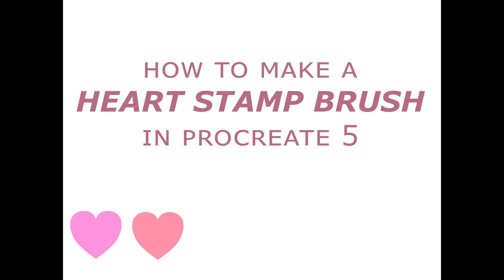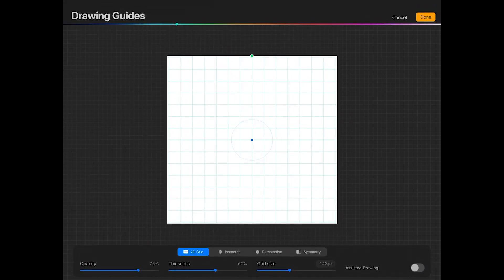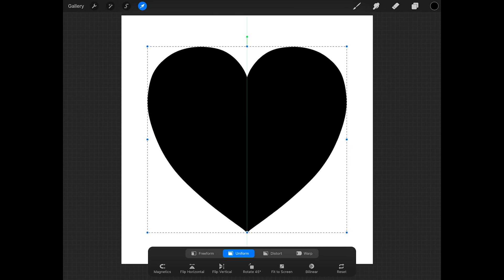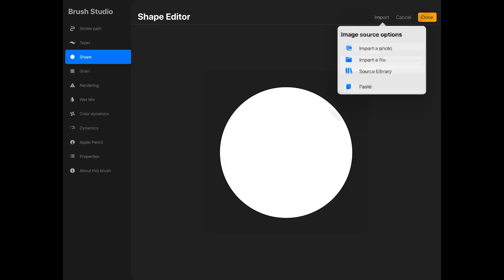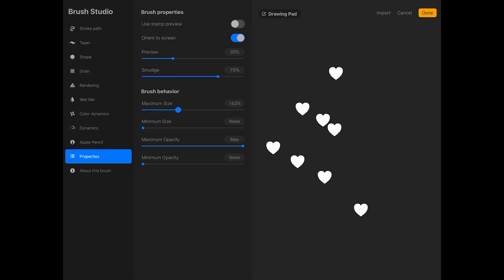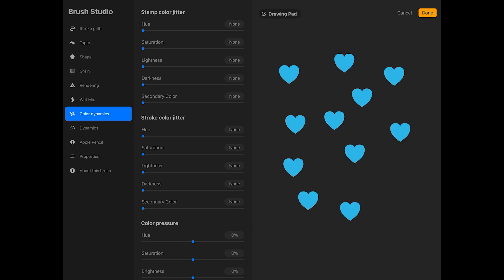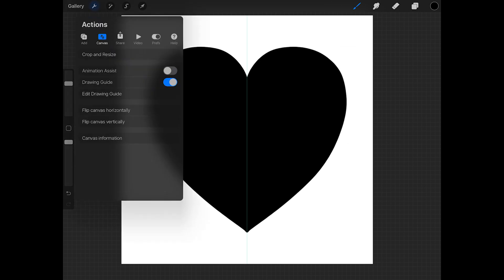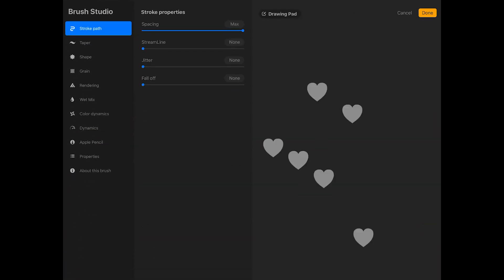How to Make a Heart Stamp Brush in Procreate 5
In this tutorial I'll show you how to make a heart stamp brush in Procreate 5 and how to turn it into a multicolor stamp brush.